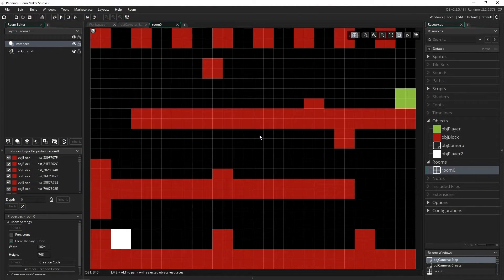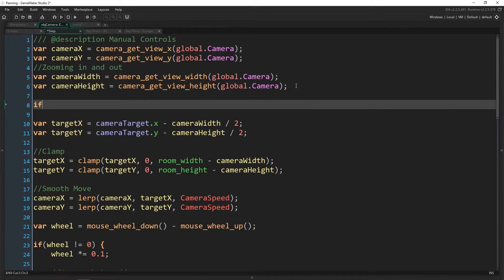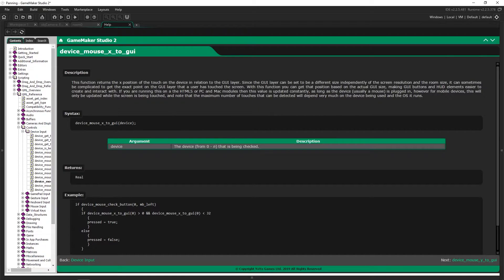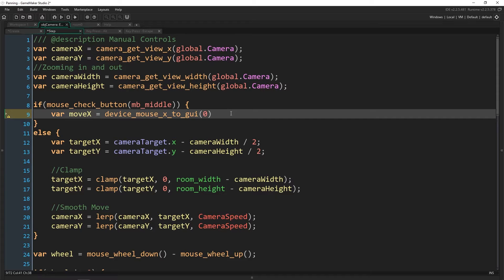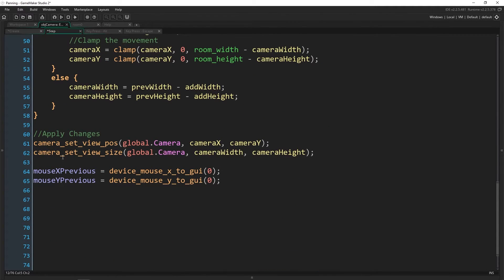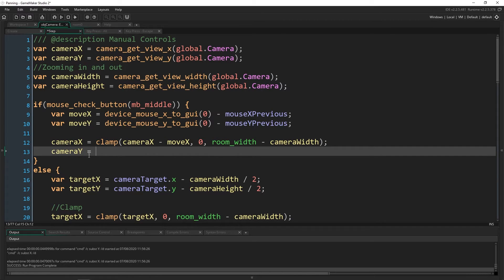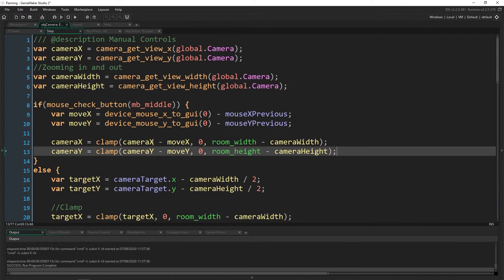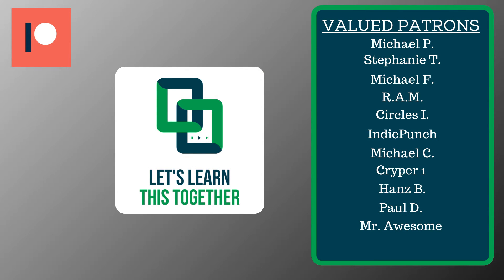Panning Effect for GameMaker Cameras - A GameMaker Studio 2 Tutorial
A GameMaker Studio 2 Tutorial - Panning Effect for GameMaker Cameras

Learn how to move the camera around with the mouse, even when it's supposed to be following another object.